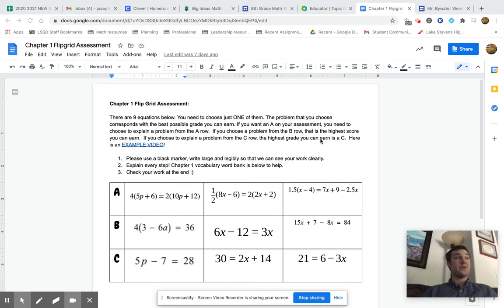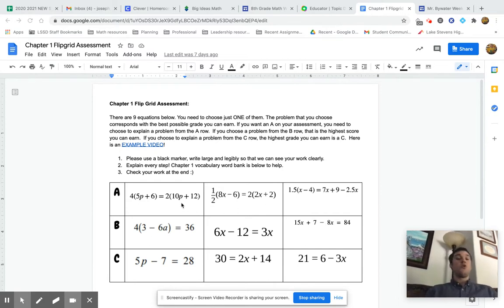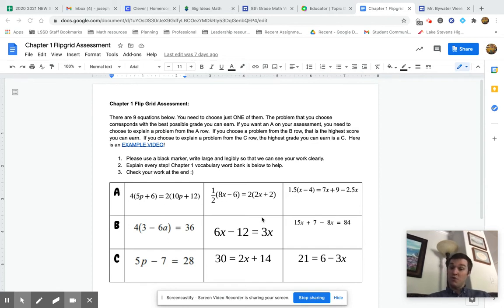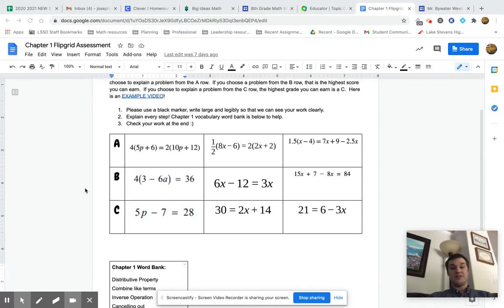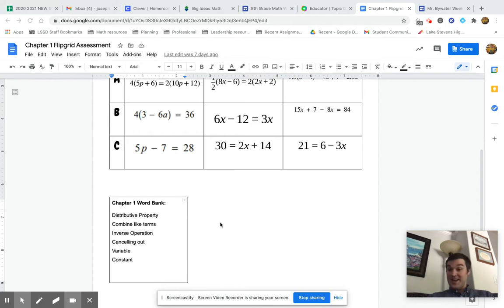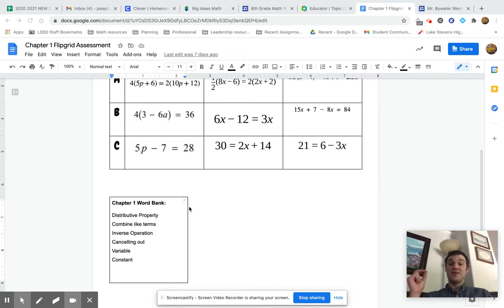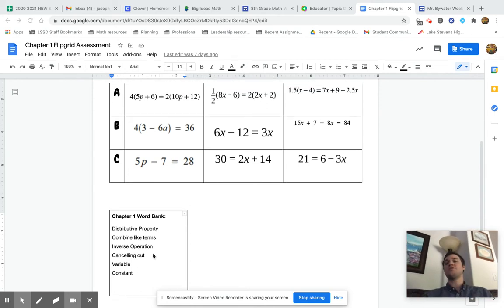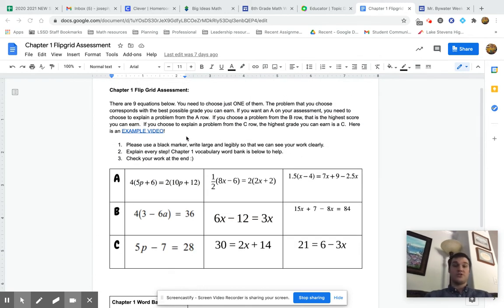FlipGrid Chapter1 Instructions